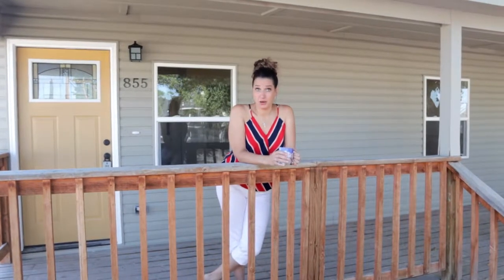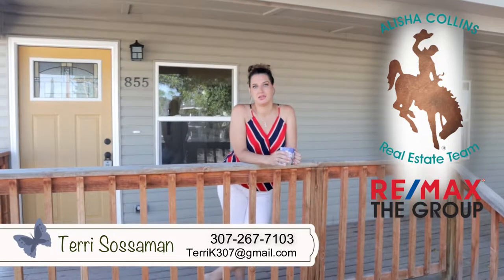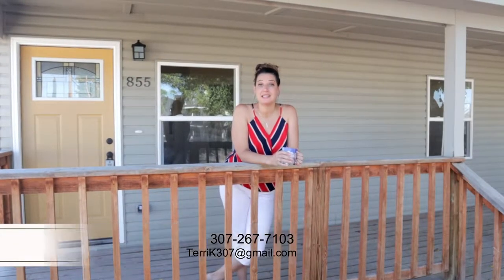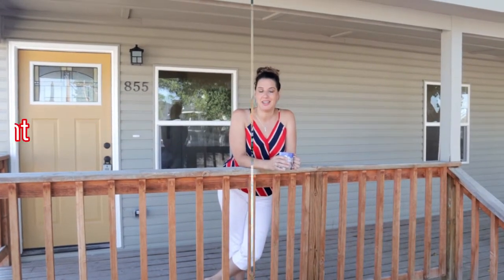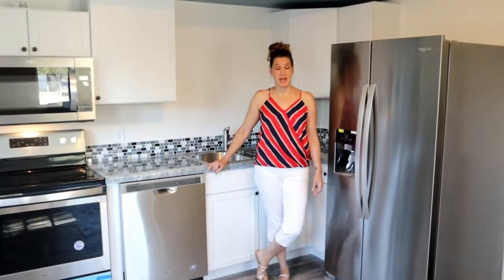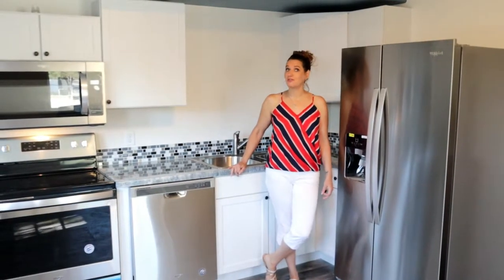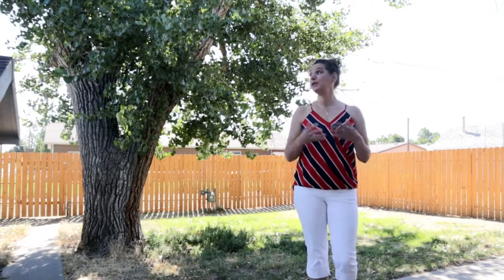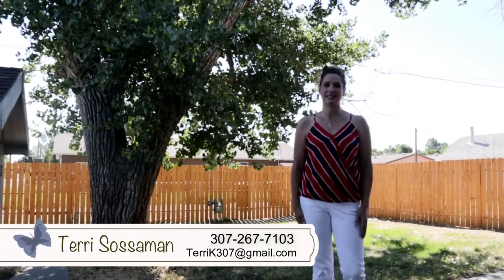855 N Grant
855 N Grant 🏡
🤩 This beautifully UPDATED ranch features (3)🛏🛏🛏 bedrooms, (1)🛁 bathroom
🚗 An attached carport and so much more!
🎉 🆕 flooring, custom countertops, 🆕 electrical, 🆕 plumbing, 🆕 fence, and 🆕 insulation! 🎊
👀 You have got to see this house for yourself and you will not be disappointed! 🤗
💸$169,500💸
📲Alisha Collins

Alisha Collins Real Estate Team
Alisha Collins Lindsey Svejkovsky